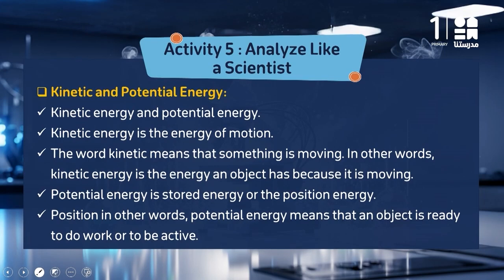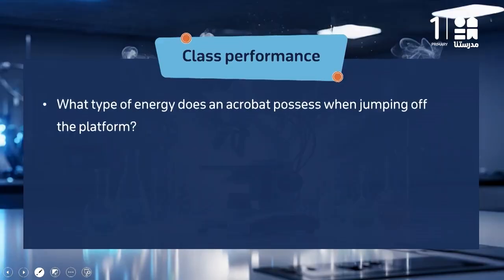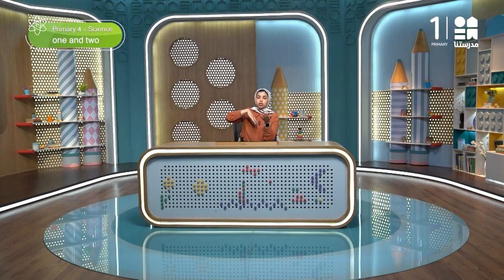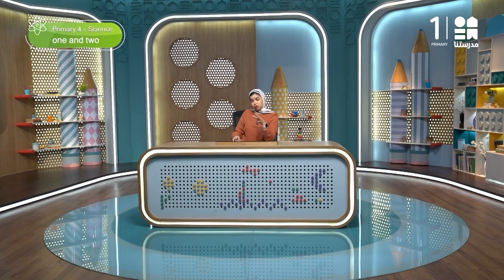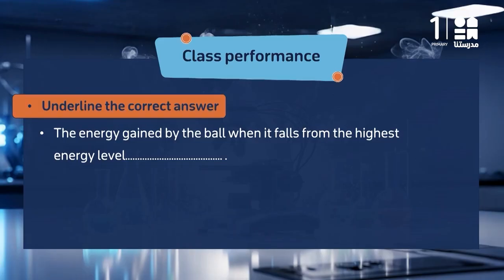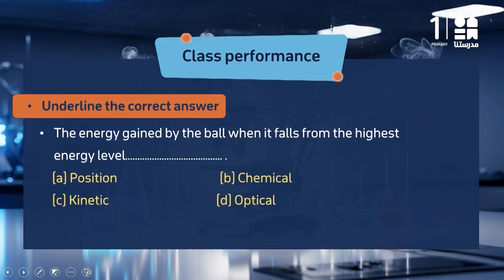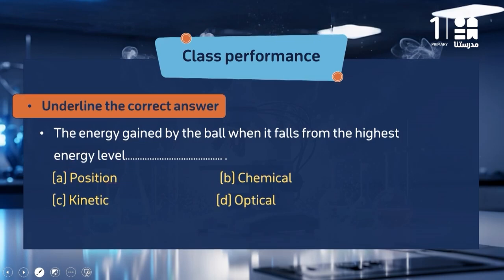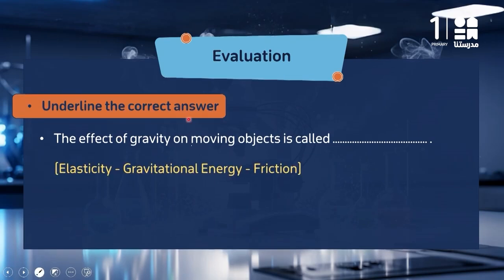One and two | Science | الصف الرابع الابتدائي